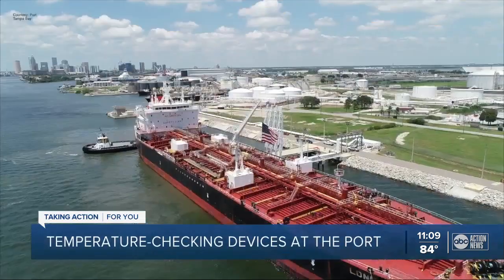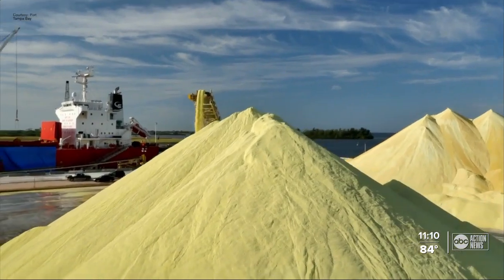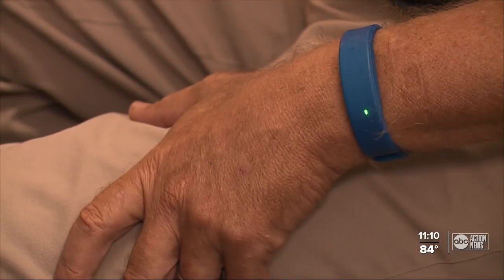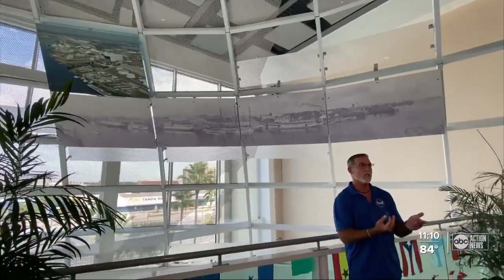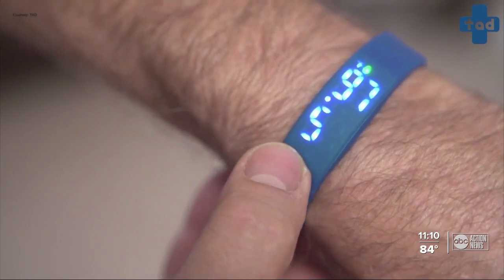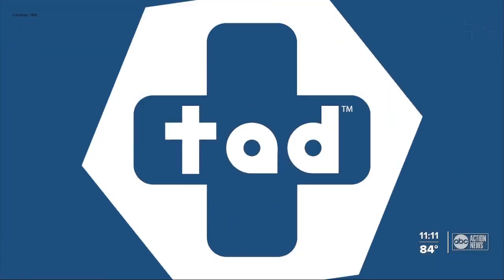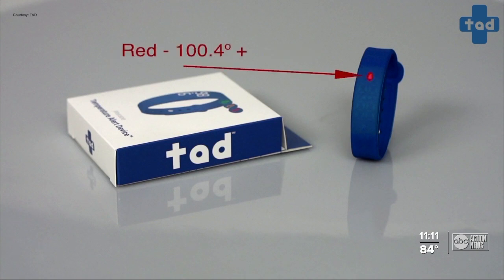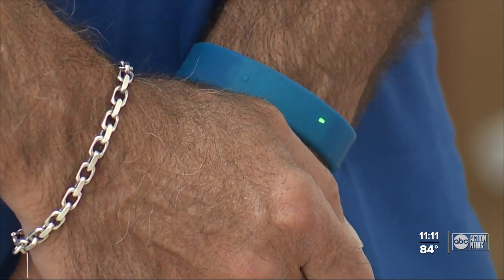Tampa Bay man develops 'TAD,' a wearable temperature alert device